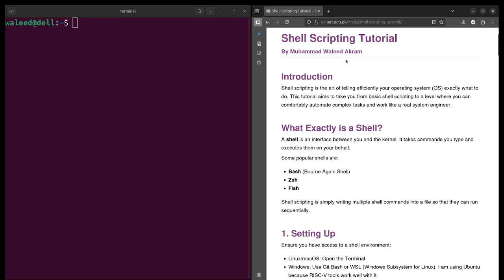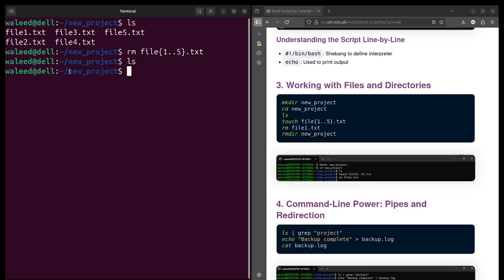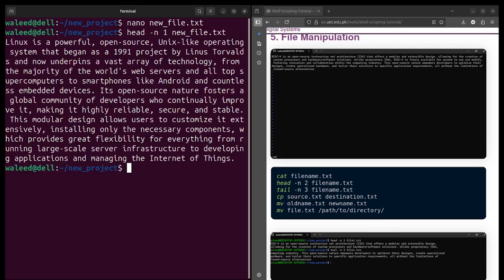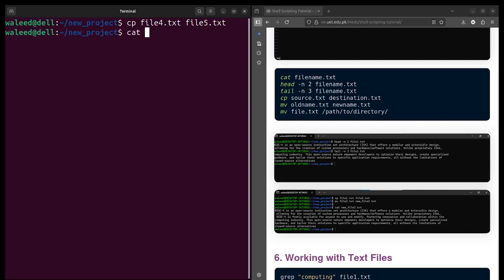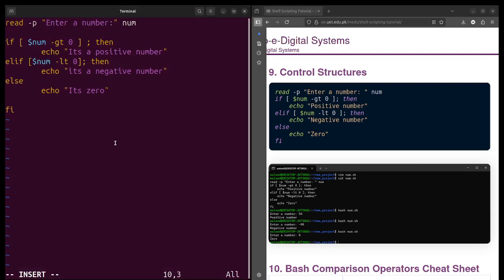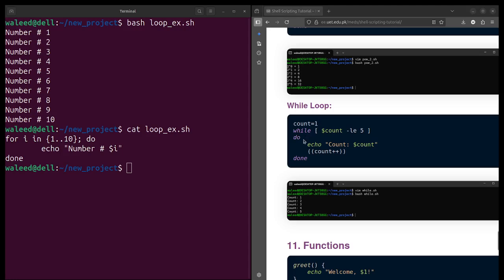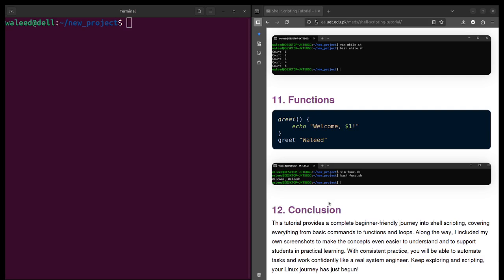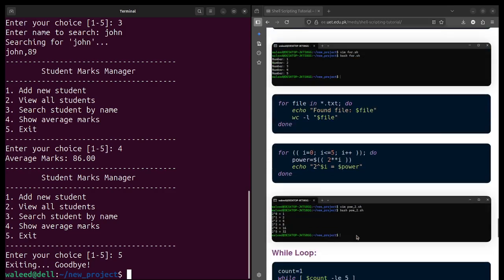Stop Using Linux Like a Beginner! Master Linux Commands & Bash Scripting in 55 Minutes with Project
Stop using Linux like a beginner!
In this 55-minute full Bash scripting tutorial, you’ll go from basic Linux commands to writing real scripts — all in one complete video. We’ll cover everything from variables, loops, and conditions to functions and a hands-on mini project at the end. Whether you’re a beginner or want to sharpen your Linux skills, this video has everything you need to master the Linux terminal.

 What You’ll Learn:
• Essential Linux commands every user must know
• How to create and run Bash scripts
• Working with variables, loops, and conditionals
• Writing functions in Bash
• A real-world mini project using Linux and Bash scripting
• Tips to boost your command-line productivity

• Beginners exploring Linux and Bash scripting
•Developers who want to automate tasks using shell scripts
• Anyone switching to Linux and wanting to go beyond basic commands